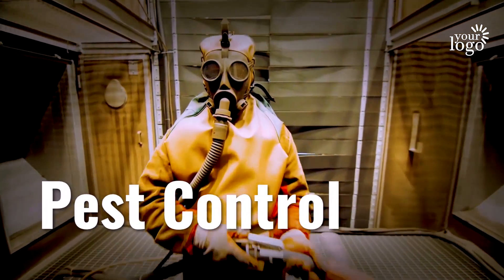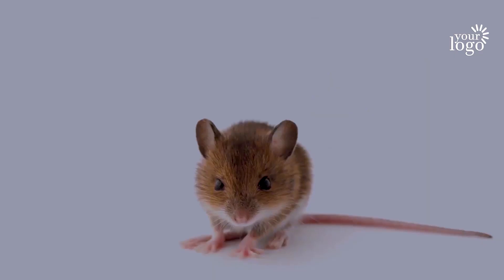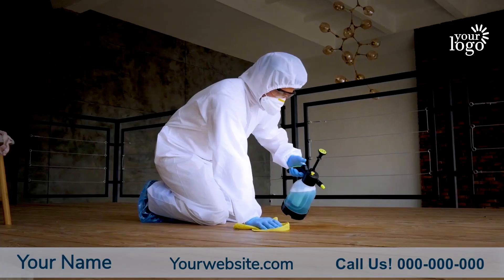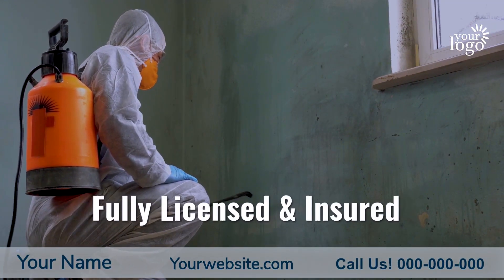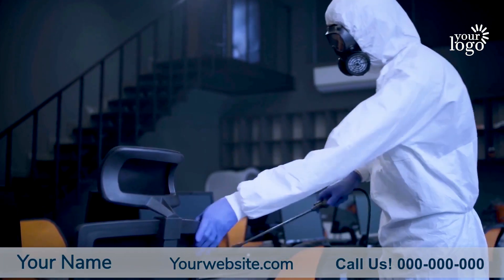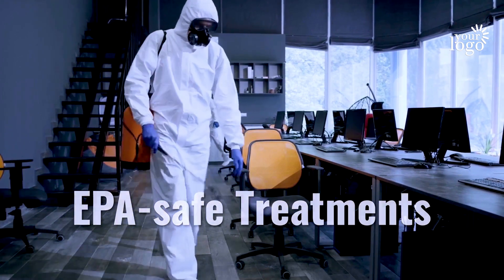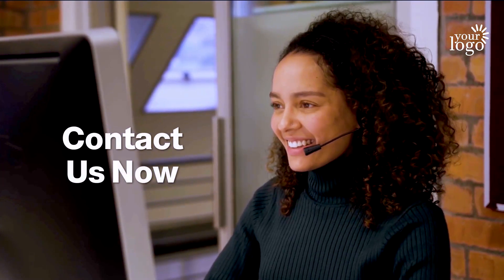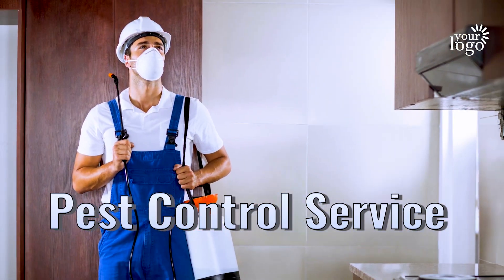Pest Control Company Promo Video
Are you giving Services like Pest Control? This promo video is a great way to increase your website conversion rate, consequently, increase your sales. and improve communication with existing and potential clients. I will customize this Pest Control Promo Video for your Business at a lower cost.

If you are one of the following businesses you came to the right place.

Garage Door Company Promo Video
Golf Instruction Promo Video
Golf Shop Promo Video
Gym Promo Video

Interior Designer Promo Video
Immigration Attorney Promo Video
In-Home Chef Promo Video
Interior Decorating Promo Video
Interior Design Promo Video

Jewelry Store Promo Video
Kitchen Bath Remodeling Promo Video
Kitchen Cabinets Company Promo Video
Kitchen Countertops Promo Video
Kitchen Remodeling Promo Video

Nutritionist Promo Video
Nail Salon Promo Video

Optometrist Promo Video
Orthodontist Promo Video
Obstetrician Promo Video

Real Estate Agent Promo Video

Screen Printing Promo Video
Security System Promo Video
Skin Care Services Promo Video
Solar Panel Installation Promo Video
Storage Facility Promo Video

Travel Agency Promo Video
Teeth Whitening Promo Video
Towing Service Promo Video

Used Car Dealer Promo Video
Veneers – Dental Promo Video
Veterinarian Promo Video